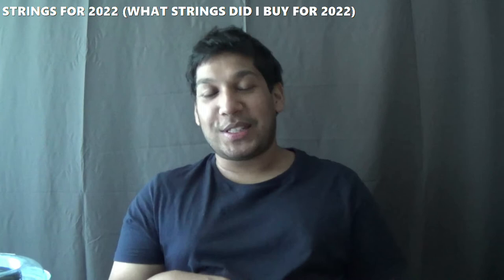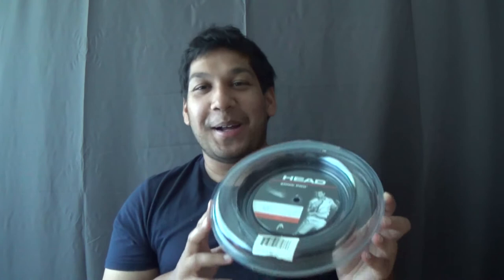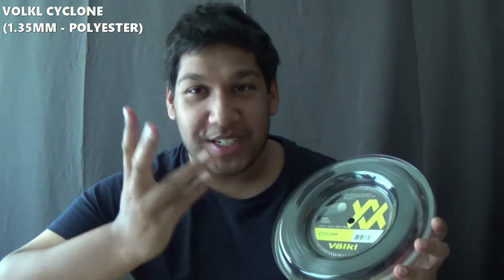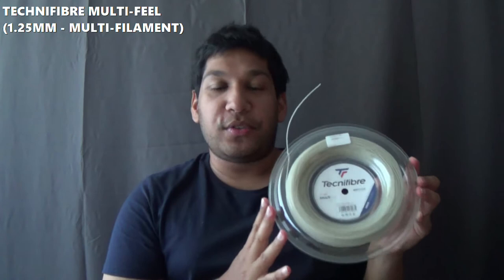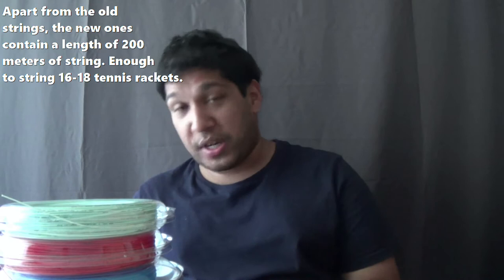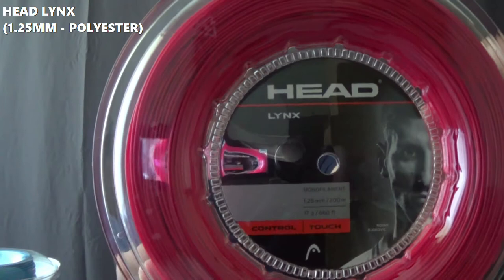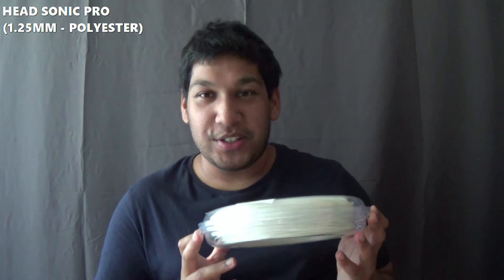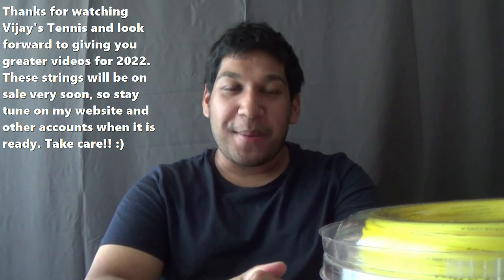STRINGS FOR 2022 - WHAT STRINGS DID I BUY FOR 2022???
Hi all

My first video of the year that I would like to talk about is what strings do I currently own, for my stringing services, servicing locally in Werribee, Victoria. The stock of strings will last me for the remainder of 2022 and possibly many years to come. I have old strings and new strings that I am dying to show off to you and hope you enjoy this video. :)

Vijay Benakal
Vijay's Tennis Founder and Director

TIME CHAPTERS

0:00 - Introduction
1:46 - Old or Current Strings
4:21 - New Strings
12:06 - The End